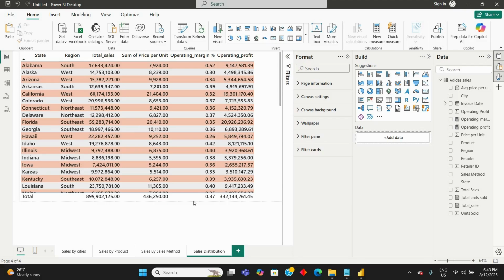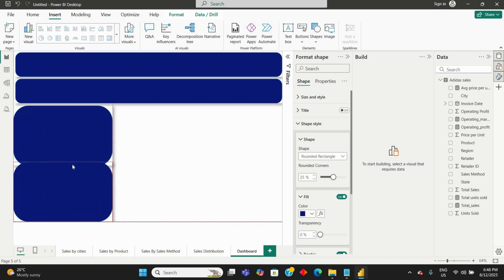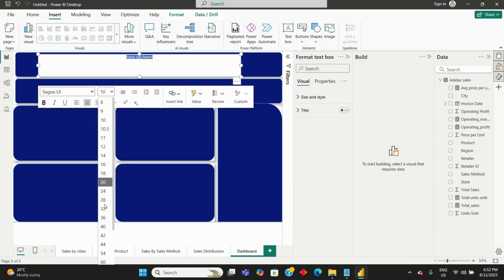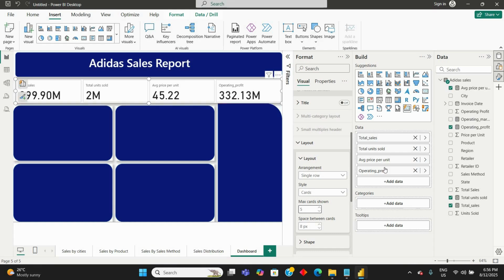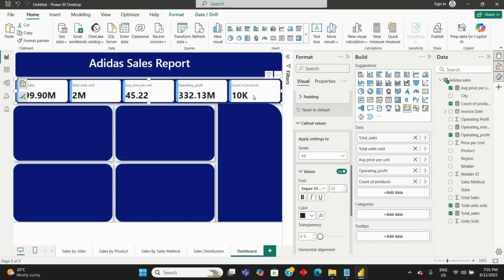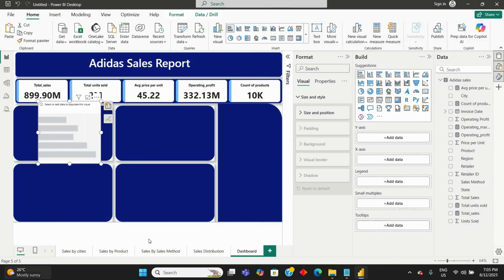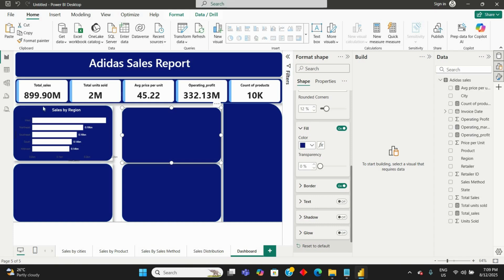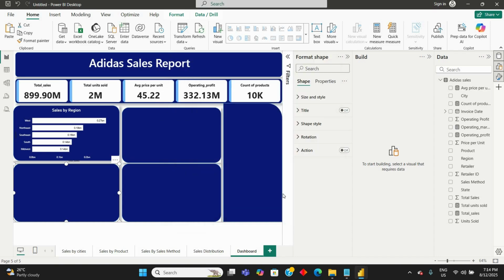Adidas Sales Report Analysis |Power Bi Creating Charts #5